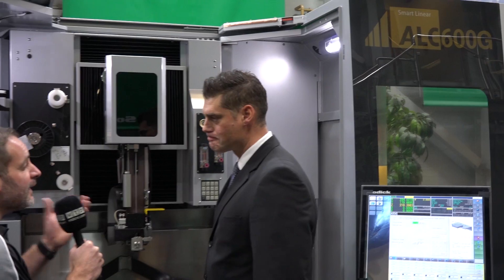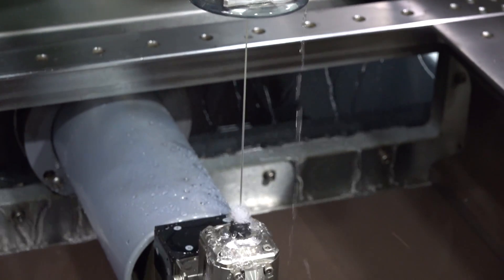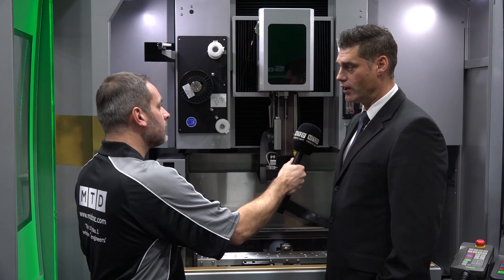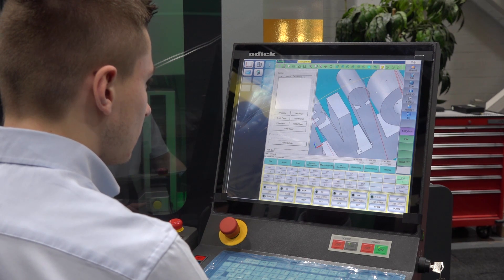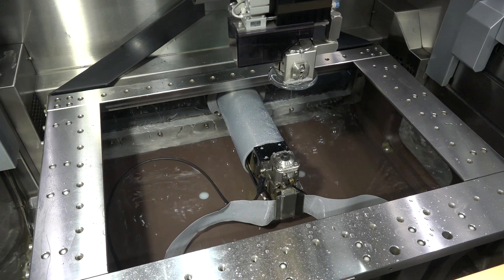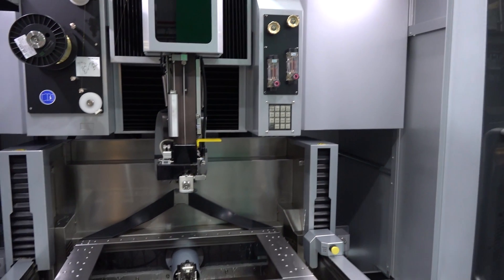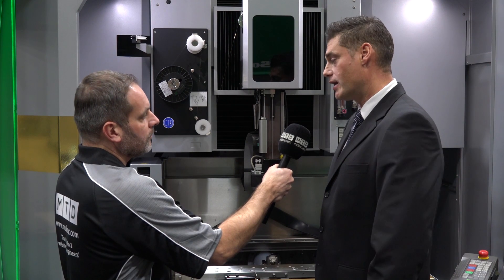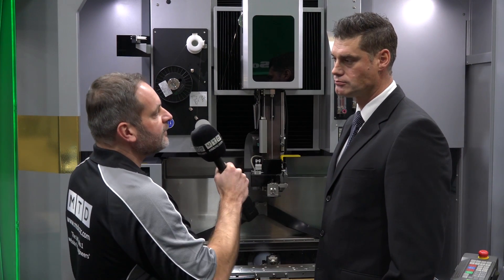UK Launch of the Sodick ALC600G WEDM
Sodick unveil their brand new 'Premium' LINEAR Motor Wire EDM Machine at their Technical Centre & Showroom facility in Coventry.

Chris Hellyer explains that the ALC600G combines brand new technological advances with an improved aesthetical CE Guard design whilst retaining the best features of the previous SLC range.

Come and view the machine in our Coventry showroom with many more models to choose from!